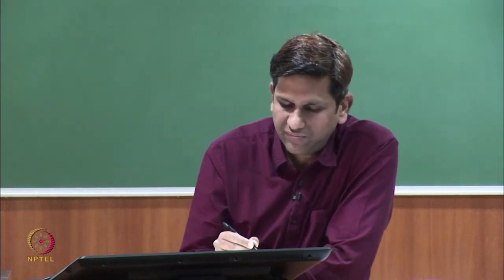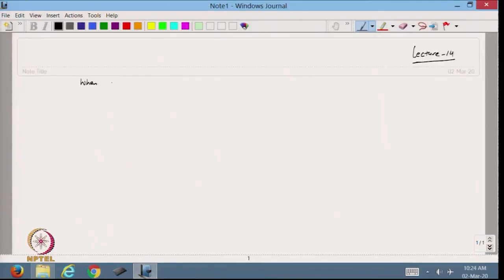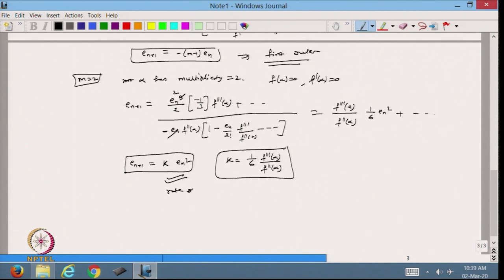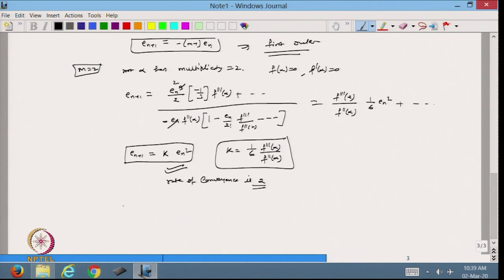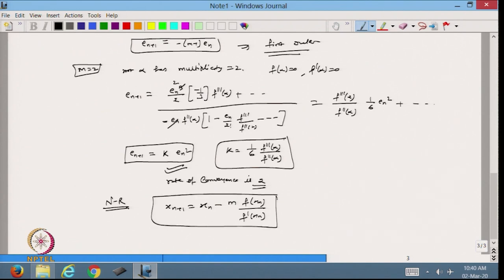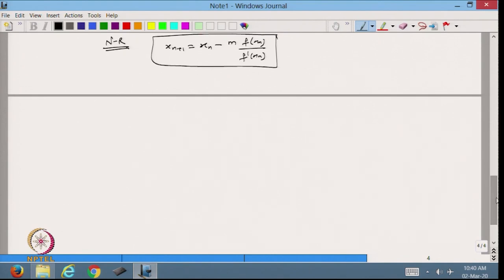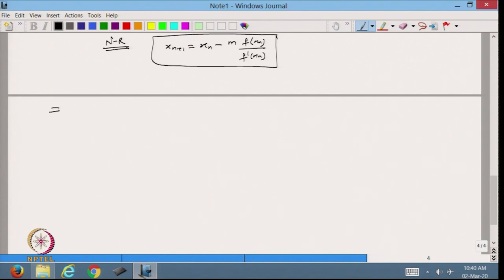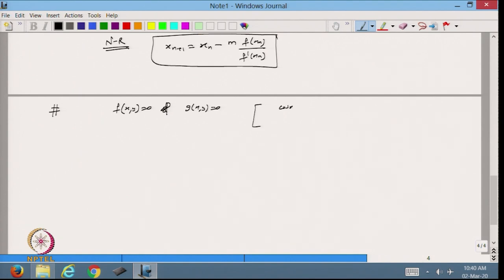Newton-Raphson Method for Solving Nonlinear System of Equations